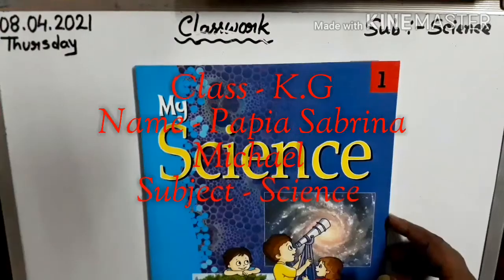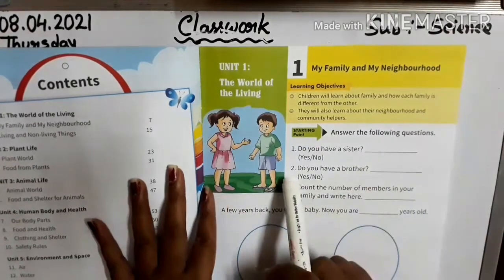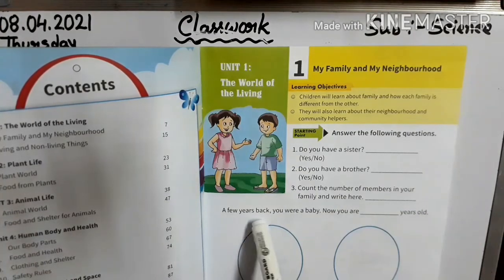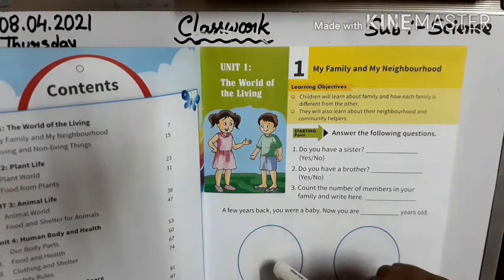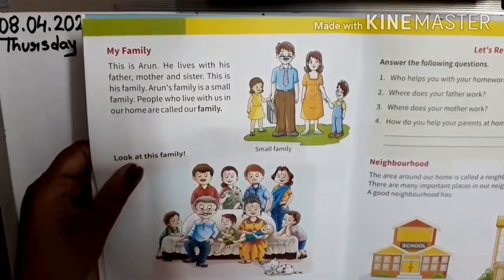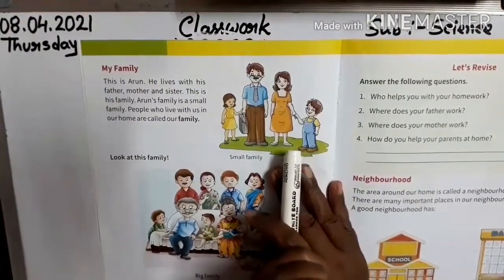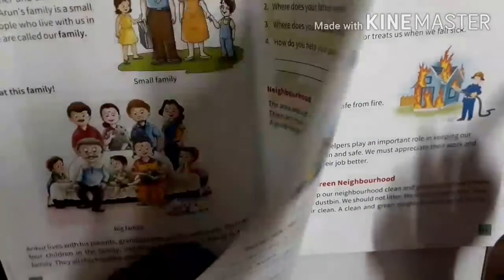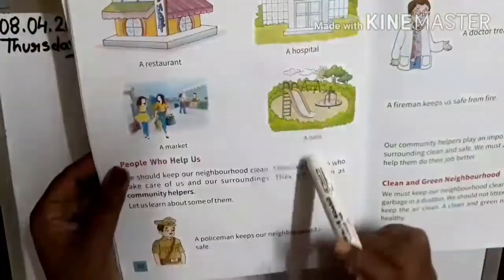Class - K.G Science(My Science) (Day - 1)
In this video l will teach Science for students of Kindergarten (K.G)from the book My Science .l will be teaching the chapter- 1,pages - 7,8,9.